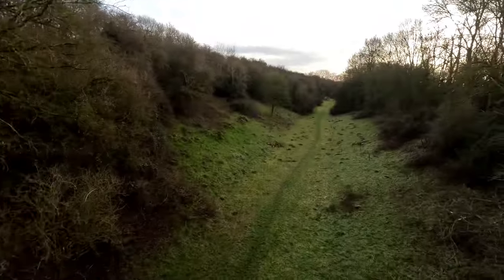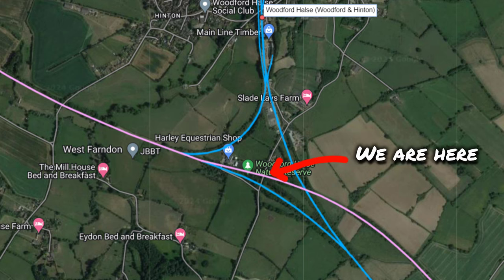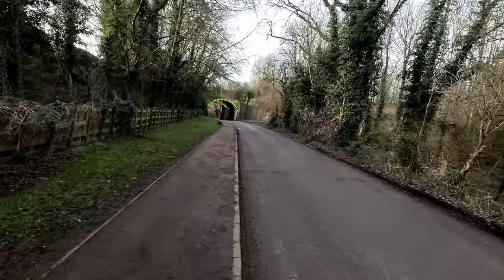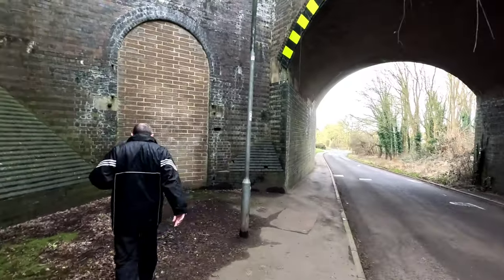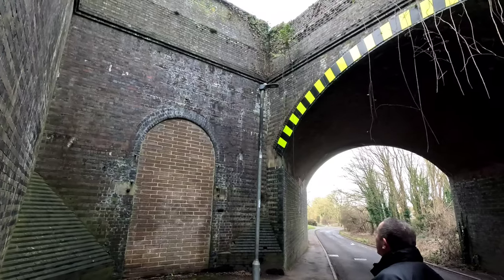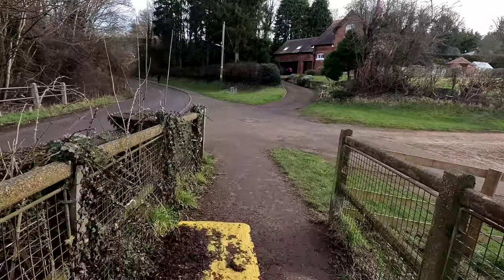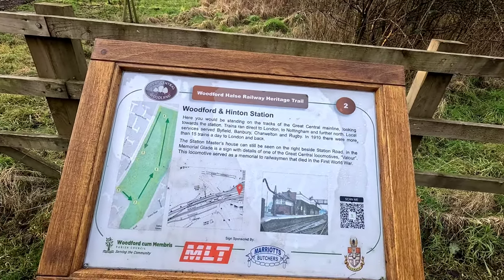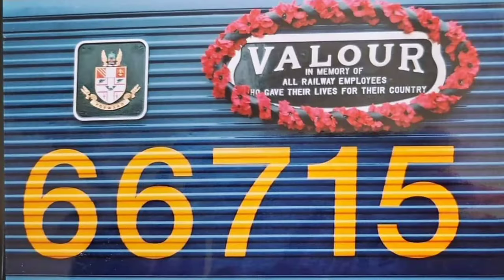Woodford Halse and the Great Central Railway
Welcome to Part 2 of my Ghosts of the Great Central Railway Mainline. In this episide we're in the sleepy village of Woodford Halse. On the arrival of the Great Central Railway, the village was transformed into a thriving railway town, with a station on the junction of the Stratfor-upon-Avon & Midland Junction Railway. Sizable sidings, engine shed and a large railway footprint to the north.

Upon closure in 1966, the village was once again without a railway and all that remains today is the footprint of the old station site and former trackbed. Two bridges under the station remain, standing tall as a reminder. We can see the old station house and the bricked up entrance arch for the steps upto the station.

The station opened in 1899 as Woodford and Hinton. Hinton is the adjoining village to Woodford. In 1948 it was renamed Woodford Halse, before closing in 1966.

We are visiting various locations on the GCR between Culworth Junction in Northamptonshire and Rugby in Warwickshire. Visiting former station sites, bridges, junctions, old infrastructure, viaducts, tunnels and some other interesting stuff.

Great Central Mainline was built as the London Extension of the Manchester, Sheffield and Lincolnshire railway. Opening in 1899, it was designed to be as straight as possible with as little gradient as possible. Speed was the aim and express trains travelled between London Marylebone, Leicester, Nottingham, Sheffield and Manchester. It was the last UK mainline to be built before HS1 over a century later.

It thrived initially, however with a lack of upkeep, neglect and dwindling usage, it was mothballed during the great railway rationalisation of Dr Beeching in the 1960s - known as the Beeching Axe. Lost railway artefacts and relics are left scattered along the route.